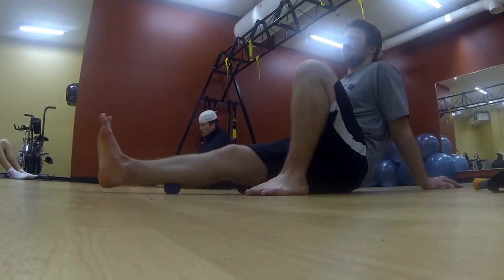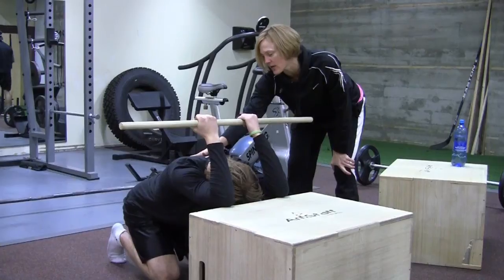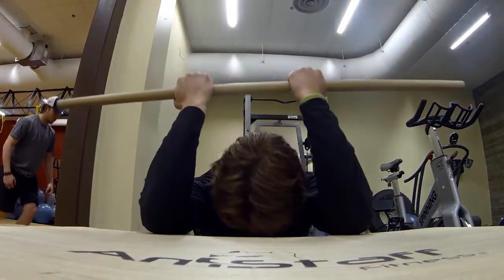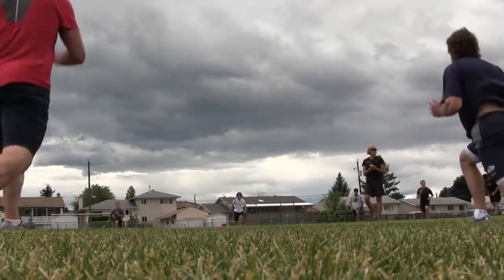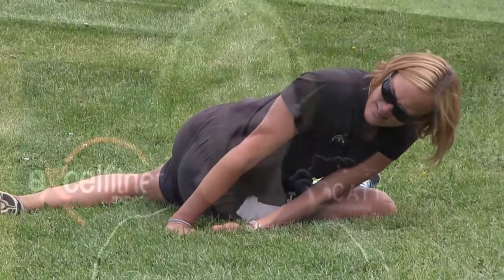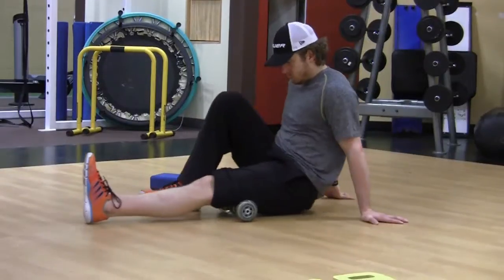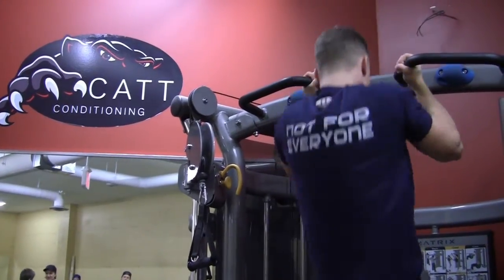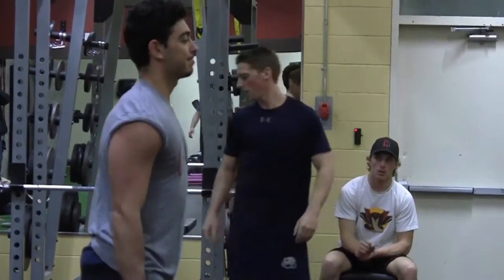Off The Ice - Catt Conditioning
Hockeytube.net caught up with the Vernon Vipers as they did some off ice conditioning with Rhonda Catt at Excel Fitness Centre.